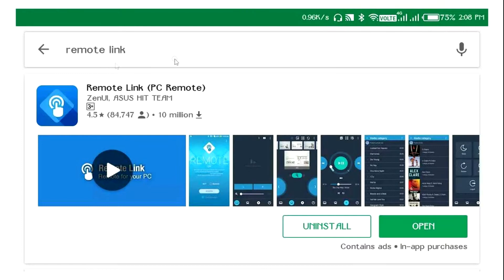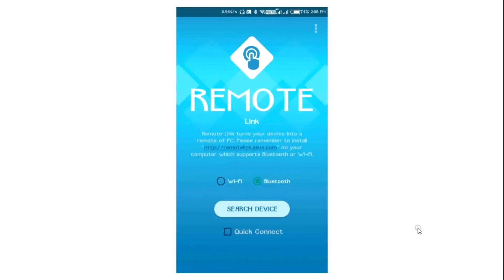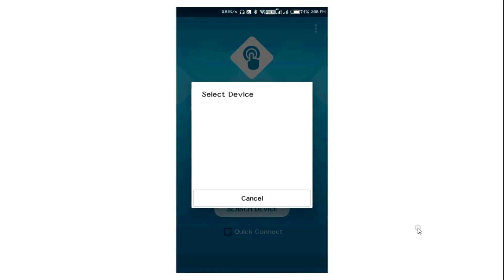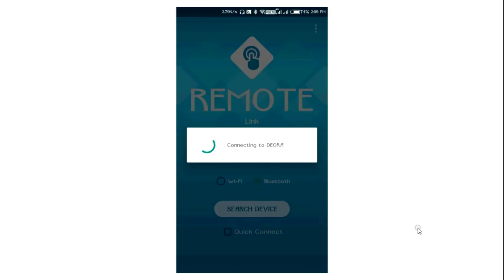Control Your PC from Android Phone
You can easily access your whole PC/laptop by your android mobile.